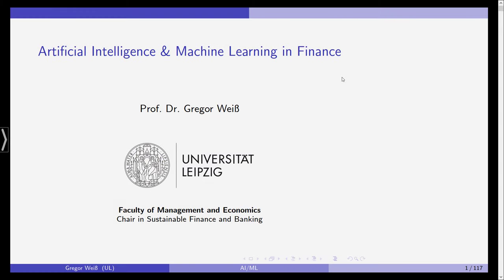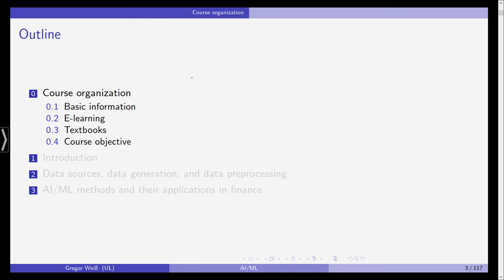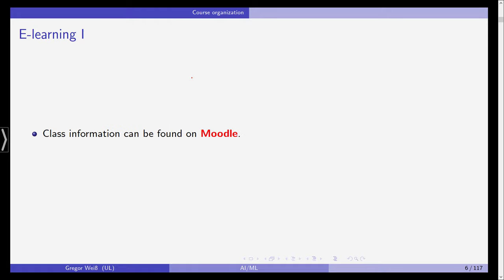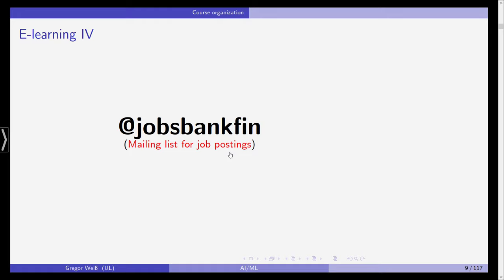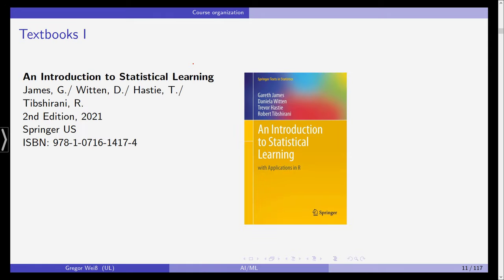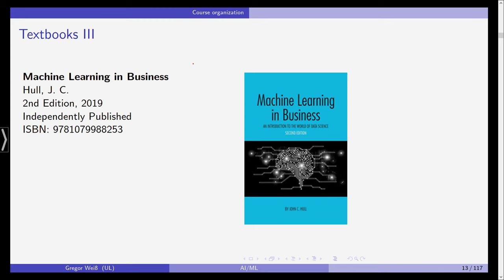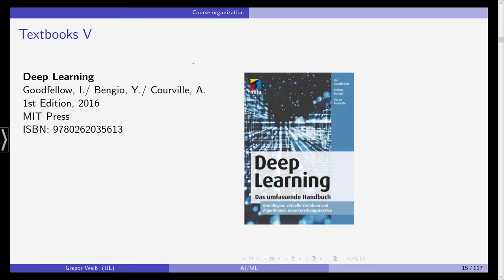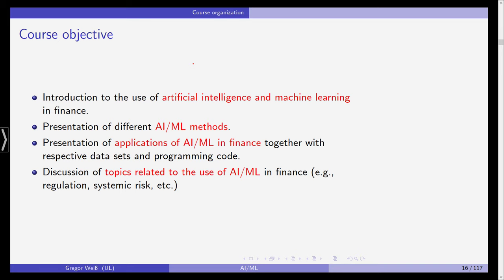Artificial Intelligence & Machine Learning in Finance - Lecture 1 - Course outline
1st lecture in the online class "Artificial Intelligence & Machine Learning in Finance" held at Leipzig University, Faculty of Economics.